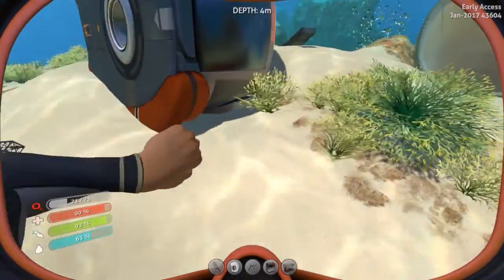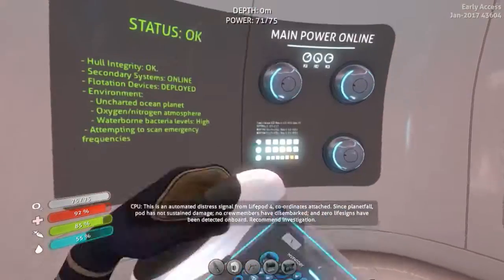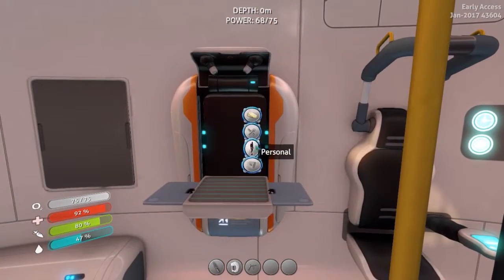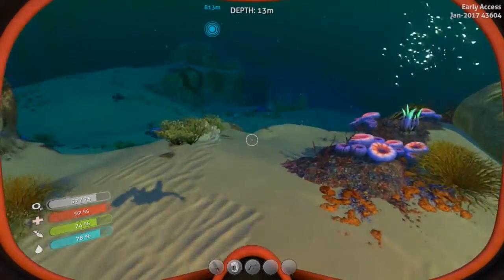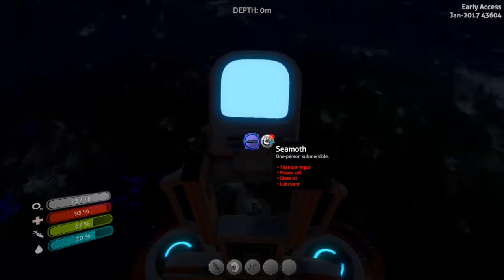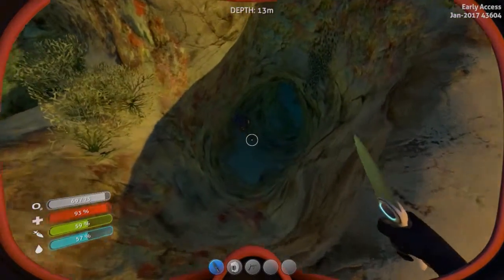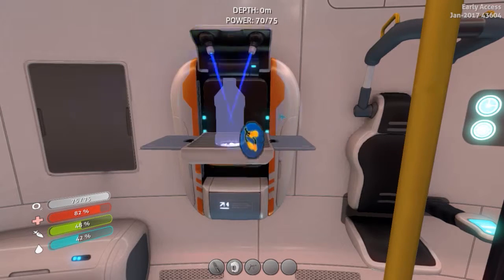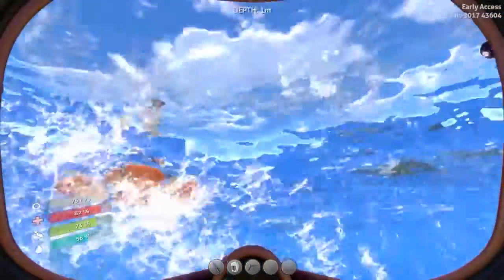MAJESTIC ONE PERSON SUBMERSIBLE!!! | Subnautica - Ep.2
MAJESTIC!!